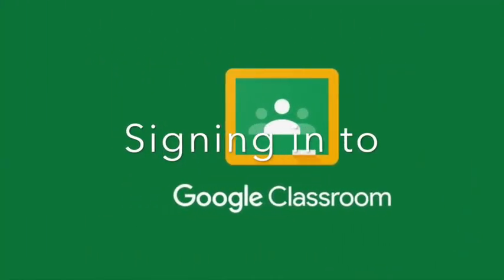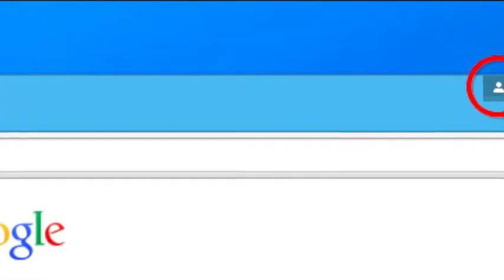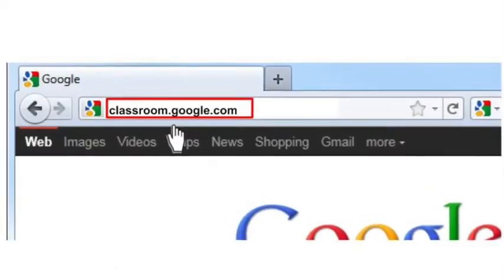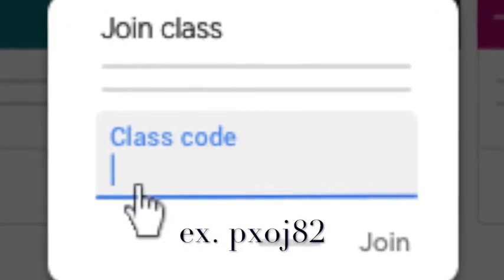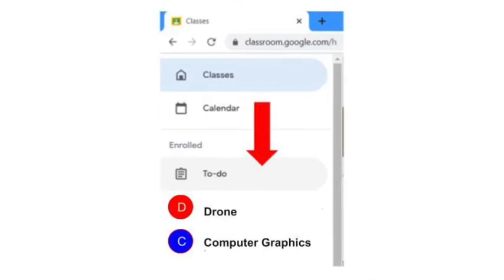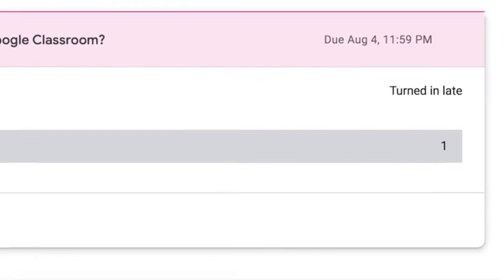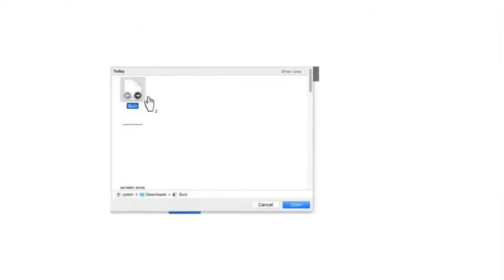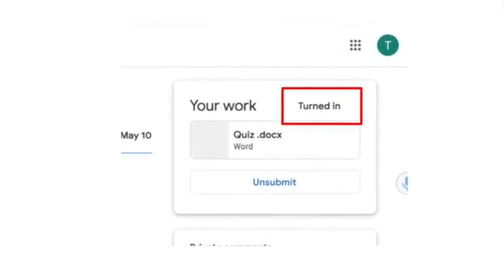JVPS Google Classroom Tutorial for Students